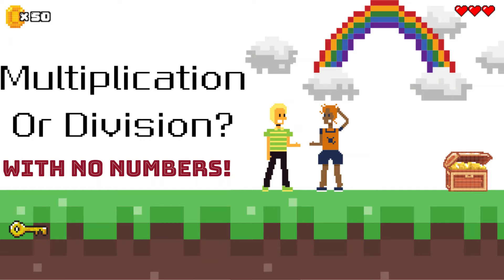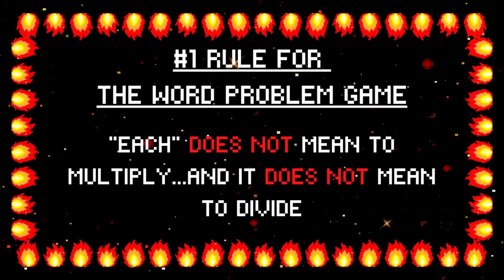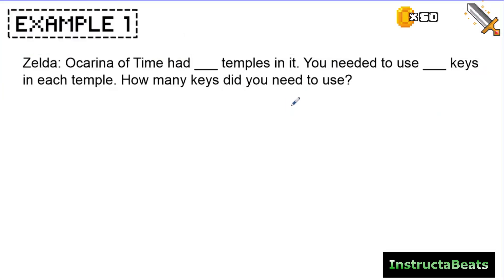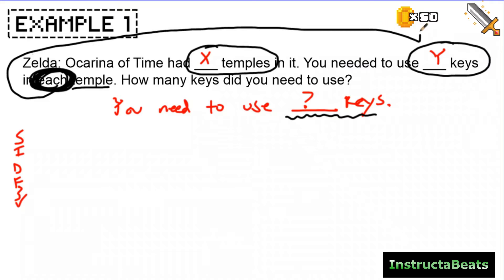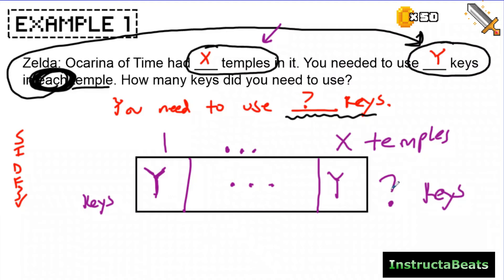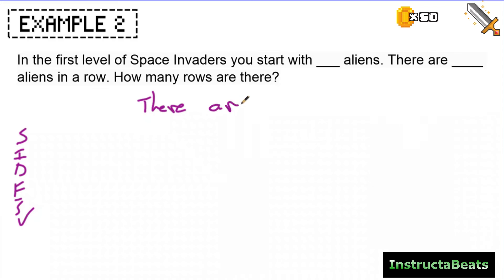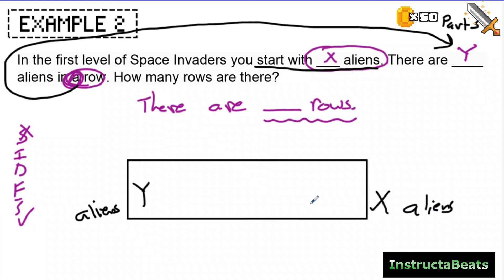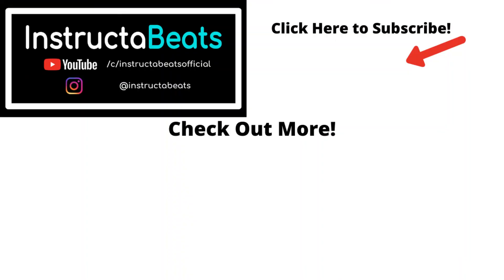Numberless Multiplication and Division Word Problems - How to Figure Them Out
Check out this InstructaBeats original lesson that is video game-based. In this lesson, we use bar models to help us figure out whether we should be multiplying or dividing even when we don't have numbers!

"Video Game Coin" sound effect provided by harrietniamh from freesound.com
"Fast-paced achievement" sound effect provided by ProjectsU012 from freesound.com